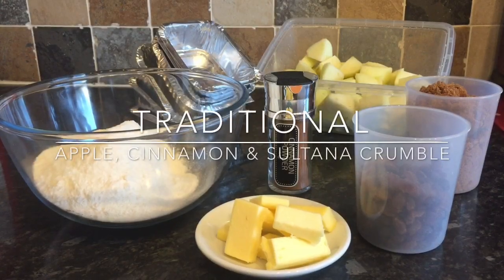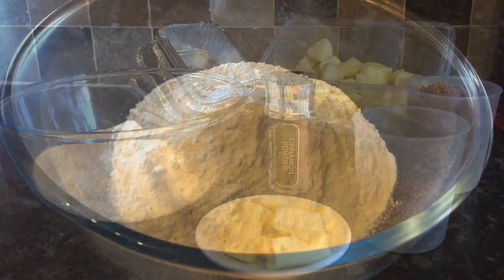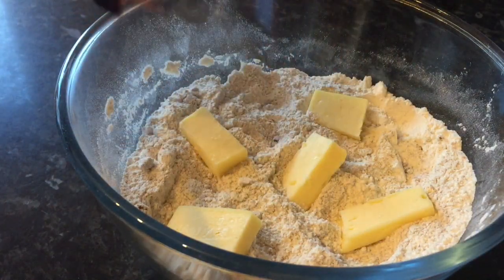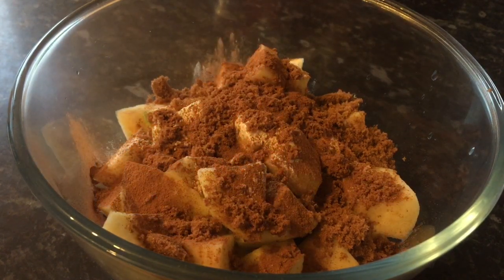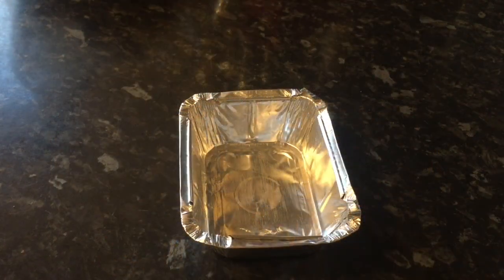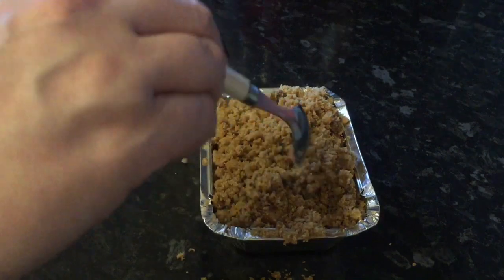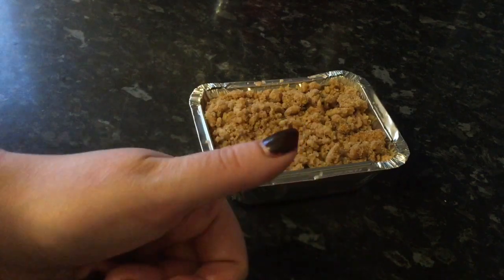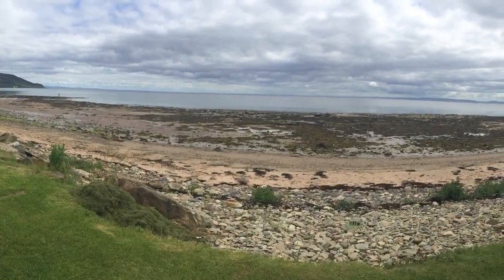Traditional Apple & Cinnamon Crumble. Recipe & Cook With Me!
Hey guys and a very warm welcome back to what’s for tea :) I’m making an apple and sultana crumble today….I’ll be making 6 or 7 individual ones using the small foil dishes that you see at the back there. A friend of mine isn’t very well just now and I thought it would be nice to send some round :) ordinarily, I would have just made it in one dish….so obviously it’s up to you how you divide this up! It’s super quick and easy to make and also super cheap! You’ll probably find you’ll have most if not all of the ingredients in your pantry already…except from maybe the apples….you only need 2 or three so like I said, very inexpensive and you end up with delicious desert which will feed 6 or 7 people! Perfect for this time of the year when you want something warm and comforting!

Shopping list:

200g of room temperature butter

A couple of handfuls of Sultanas:

225 grams of soft brown unrefined sugar (175g for the crumble and the 50g for the filling)

3 (or 1lb) Large cooking apples, peeled, cored & chopped into bite size pieces

1 teaspoon of Cinnamon

300 grams plain (all purpose) Sifted flour (reserve 1 tablespoon for your filling)

Let's Cook!

Preheat the oven to 180C/350F/Gas 4.

Place the flour and sugar in a large bowl and mix well.

Taking a few cubes of butter at a time rub into the flour mixture. Keep rubbing until the mixture resembles breadcrumbs.

Place the fruit in a large bowl and sprinkle over the sugar, flour and cinnamon. Stir well being careful not to break up the fruit.

Spoon the fruit mixture into the bottom of the dish or dishes of your choice, then sprinkle the crumble mixture on top.

Bake in the oven for 40-45 minutes until the crumble is browned and the fruit mixture bubbling.

Serve with thick cream, Ice cream or custard!

THANK'S FOR WATCHING GUYS!  :)